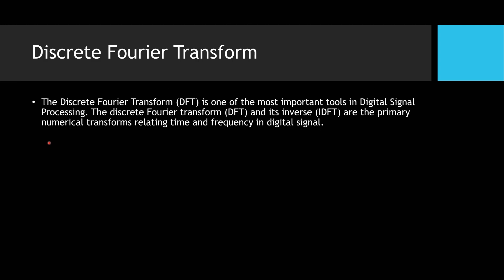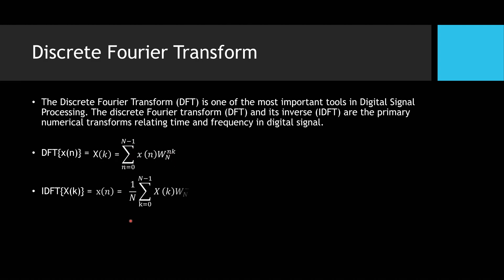Efficient Computation of the DFT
K.Abhay
611939